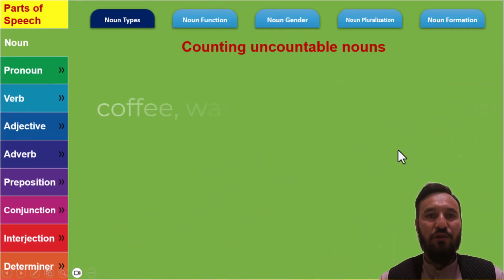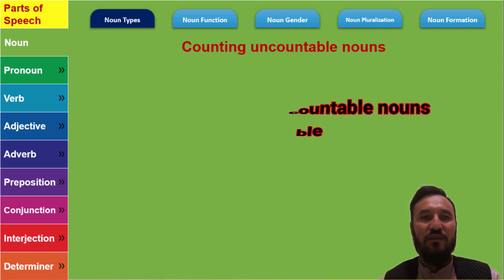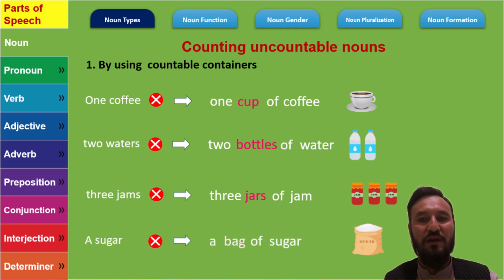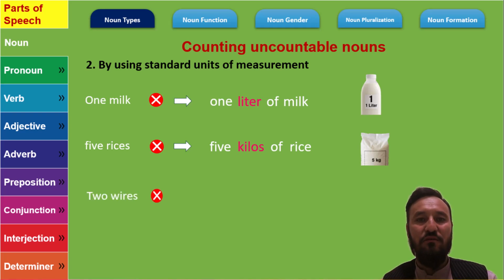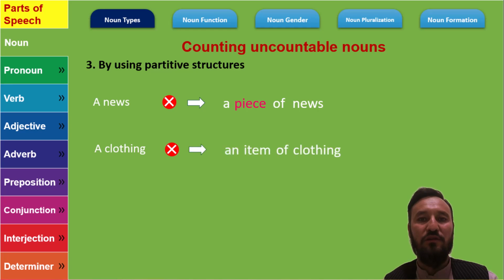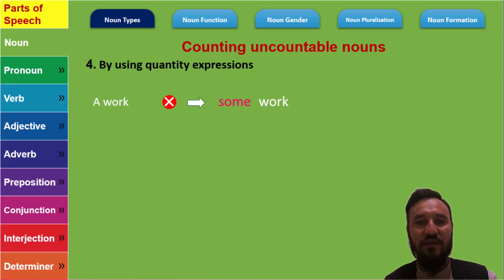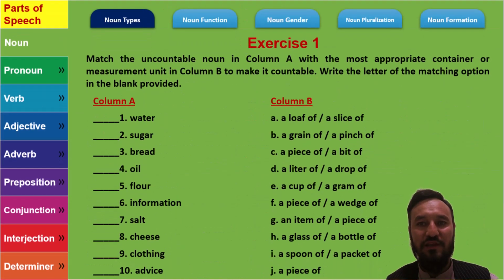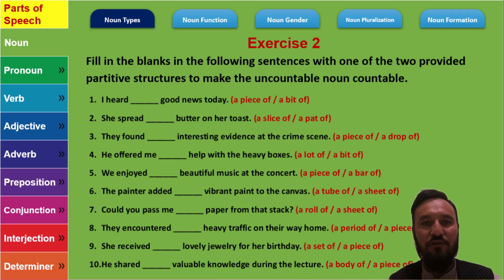Unlock Uncountable Nouns: Make Them Count!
Welcome to our latest language adventure where we crack the code of uncountable nouns! In this video, we'll explore ingenious strategies and practical tips to transform elusive uncountable nouns into countable forms. Whether you're a language learner or simply looking to polish your English skills, this guide is packed with insights designed to make your communication crystal clear!

- The meaning and examples of uncountable nouns
- Clever techniques to quantify uncountable nouns
- Practical exercises to boost your understanding
- Tips on avoiding common pitfalls and misconceptions

📚 **Chapters:**
00:00 - Introduction
01:35 - By using countable containers?
02:24 - By using standard units of measurement
03:16 - By partitive structures
04:03 - By using quantity expressions
04:53- Exercises
Answers key:
Exercise 1: Making Uncountable Nouns Countable - Matching Containers and Units
1. h (a glass of / a bottle of water)
2. i (a spoon of / a packet of sugar)
3. a (a loaf of / a slice of bread)
4. d (a liter of / a drop of oil)
5. e (a cup of / a gram of flour)
6. c (a piece of / a bit of information)
7. b (a grain of / a pinch of salt)
8. f (a piece of / a wedge of cheese)
9. g (an item of / a piece of clothing)
10. j (a piece of advice)
Answer Key for Exercise 2 (with Two Choices)
1. a piece of good news today.
2. a pat of butter on her toast.
3. a piece of interesting evidence at the crime scene.
4. a bit of help with the heavy boxes.
5. a piece of beautiful music at the concert.
6. a tube of vibrant paint to the canvas.
7. a sheet of paper from that stack.
8. a period of heavy traffic on their way home.
9. a piece of lovely jewelry for her birthday.
10. a piece of valuable knowledge during the lecture.